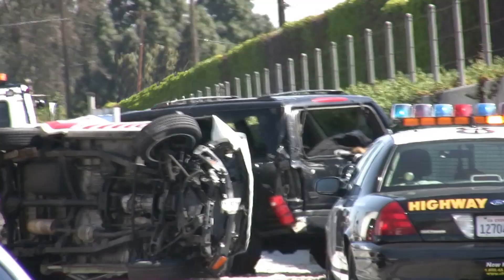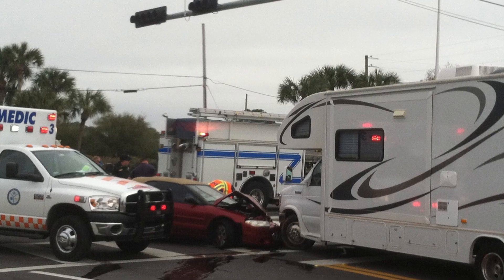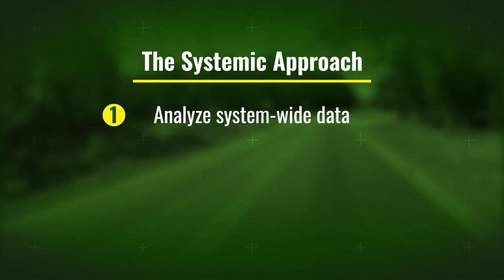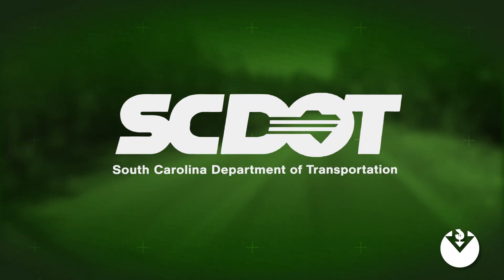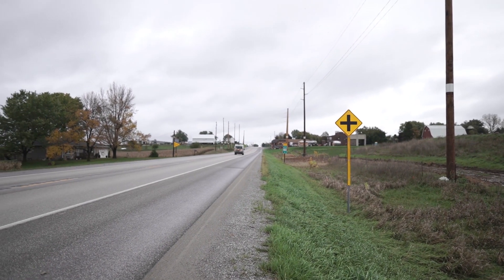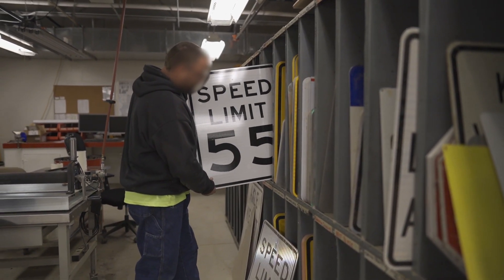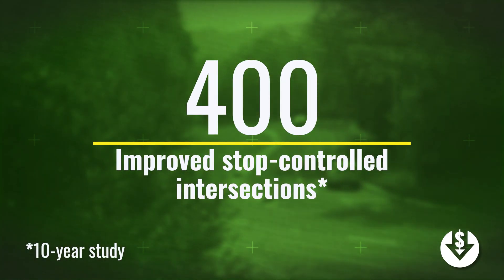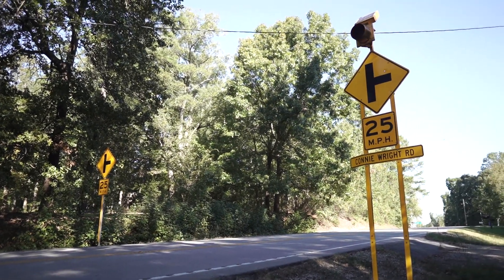Low-Cost Safety Improvements: Systemic Approach for Stop-Controlled Intersections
Alerting drivers to the presence and types of approaching intersections with signs and pavement markings can reduce the frequency and severity of crashes. Learn how South Carolina used the systemic approach to complete 80 projects for the price of one.